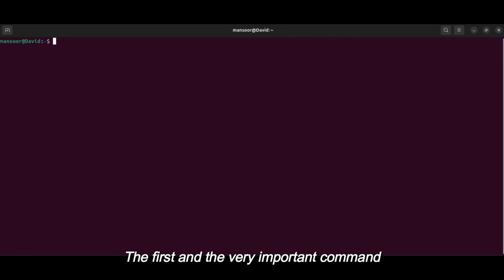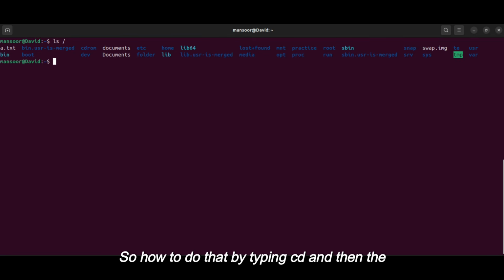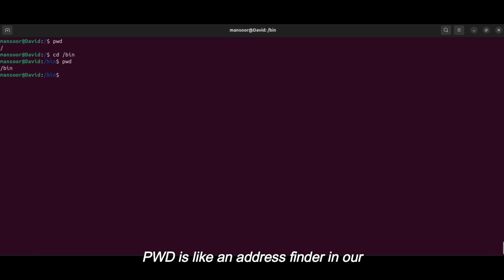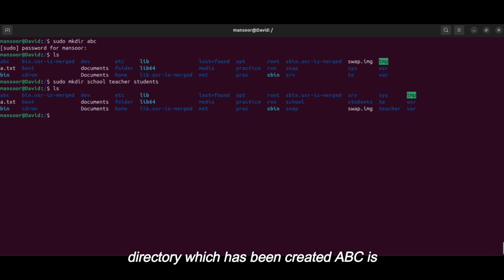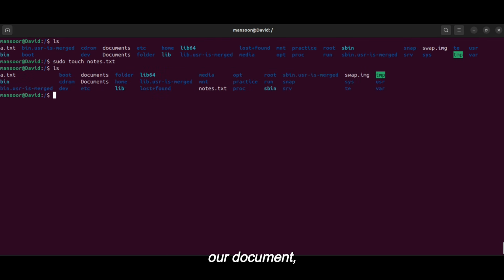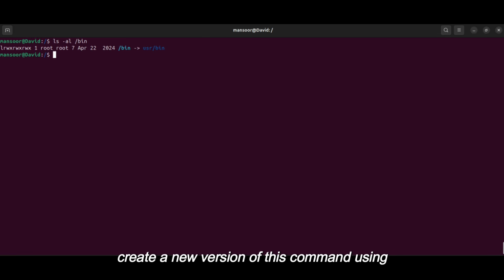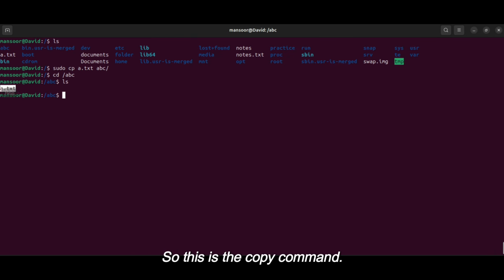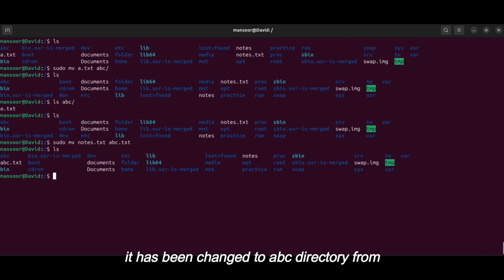Top 10 Most Useful Linux Commands linuxbasics linuxcommandlinetutorial #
💻❤️ Fall in Love with Linux – Top Commands Every Beginner Must Know!

In this video, you’ll learn some of the most essential Linux commands that will level up your terminal skills and make you more confident using the command line. Whether you’re just starting out or brushing up your basics, this guide is for you!

⏱️ **Timestamps:**
00:15 – ls (List files and directories)
01:16 – cd (Change directory)
02:24 – pwd (Print working directory)
03:05 – mkdir (Create directories)
04:34 – rmdir (Remove directories)
05:35 – touch (Create files)
06:20 – man (Access manual pages)
06:47 – alias (Create command shortcuts)
07:50 – cp (Copy files and directories)
08:47 – mv (Move or rename files)

🚀 Master these commands and take your first big step into the world of Linux and DevOps!